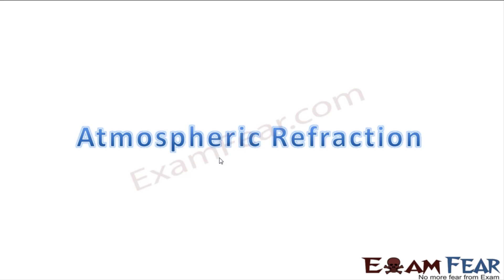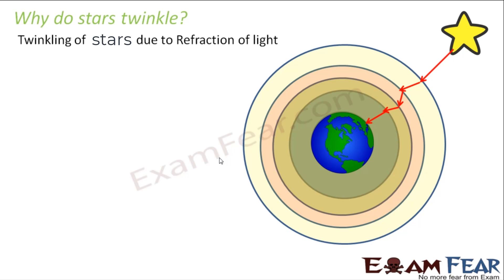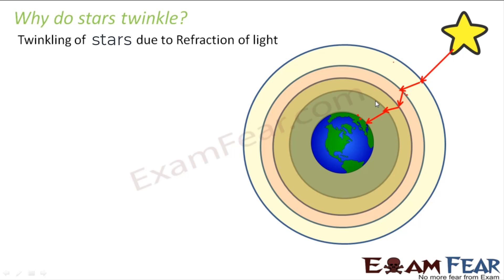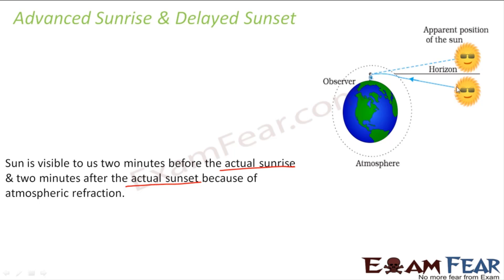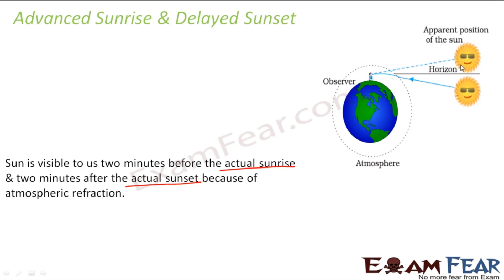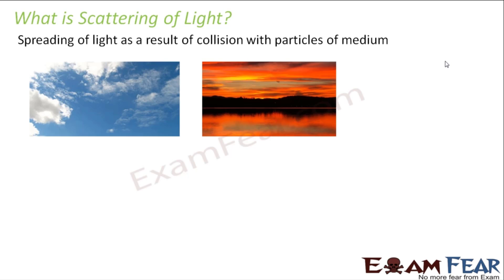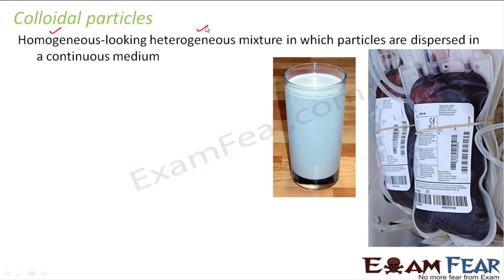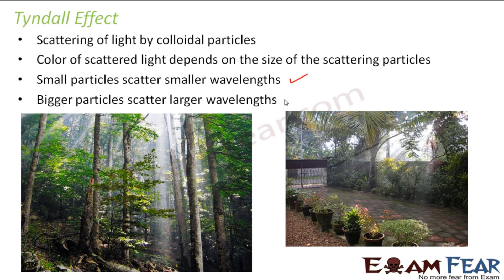Human Eye and colourful world Class 10 | CBSE #2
Timestamps:-
0:00 Introduction
0:41 Atmospheric Refraction
0:58 Stars:Twinkle
4:34 Sunrise:Sunset
7:13 Scattering:Light
8:44 Collodial particles
10:42 Tyndall Effect
13:21 Blue Colour:Sky

The phenomenon of scattering of light by particles in a colloid or in a very fine suspension is called tyndall effect. The individual suspension particles scatter and reflect light, making the beam visible. The amount of scattering depends on the frequency of the light and density of the particles. Advanced sunrise and delayed sunset are phenomena caused due to atmospheric refraction. In this the Sun appears to rise early by 2 minutes and set late by 2 minutes. Colloidal suspension a mixture having particles of one component, with diameters between 10 –7 and 10 –9 metres, suspended in a continuous phase of another component. The mixture has properties between those of a solution and a fine suspension.In this video we will cover:-
1.What is atmospheric refraction?
2.Phenomenon behind twinkling of stars?
3.Advanced sunrise & Delayed sunset.
4.What is scattering of light?
5.What are colloidal particles?
6.What is Tyndall effect?
7.Why does the sky appear blue?